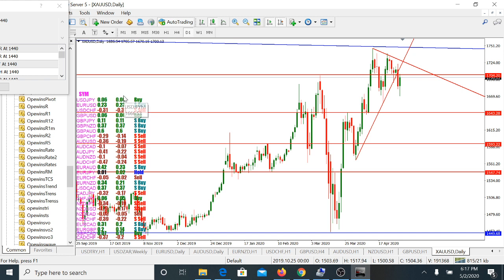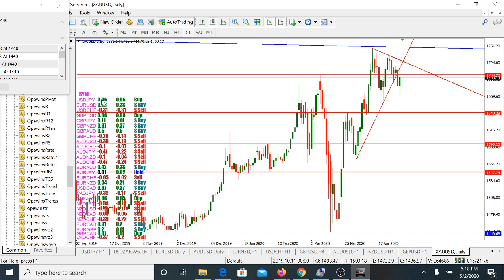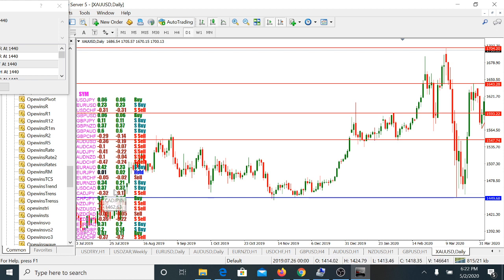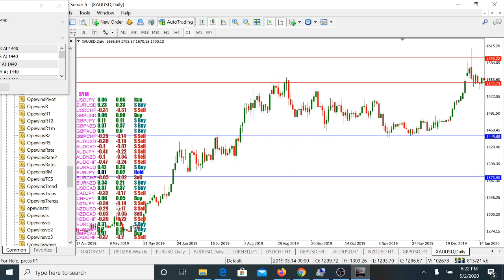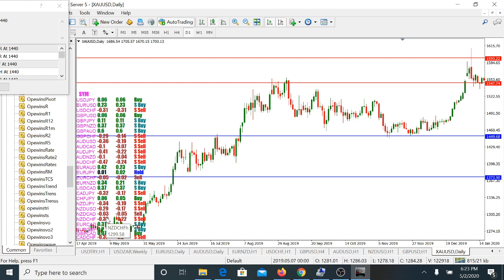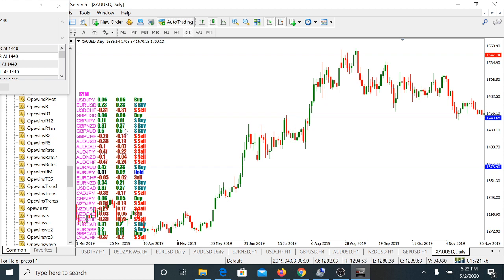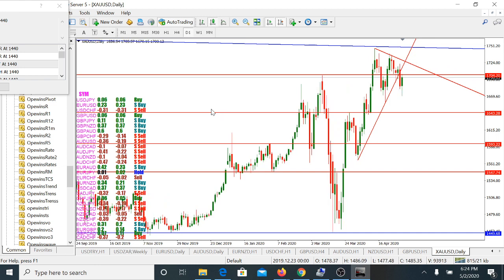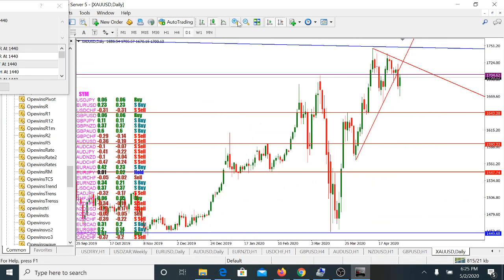Buy&Sell Indicator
This indicator is pretty good for any kind of trader. It tells you precisely where to enter and where to come out of the market without you carrying out the complex analysis of the market. With it, you will be able to make good money from the market. It is good for any kind of market, either trending or consolidating market. To get your own copy free of charge, Thanks